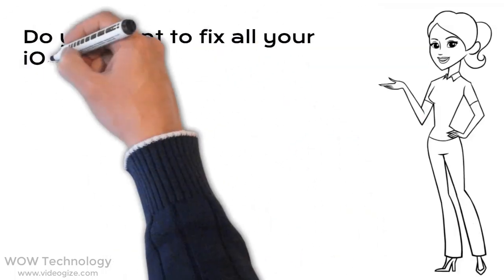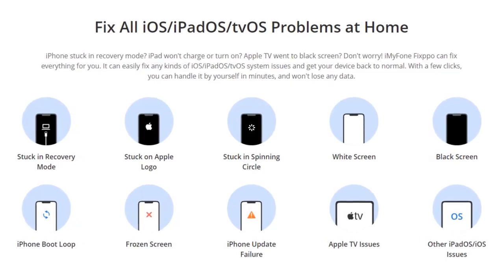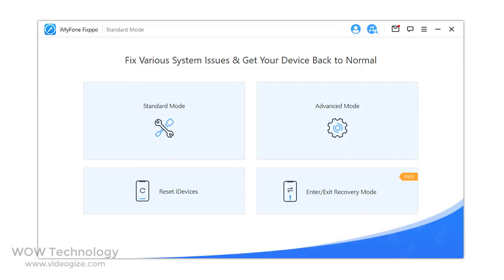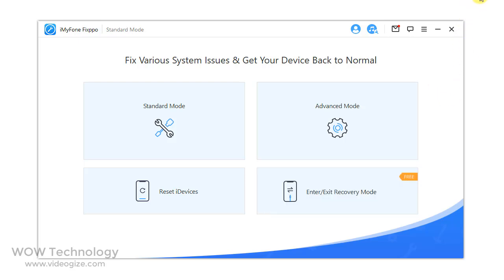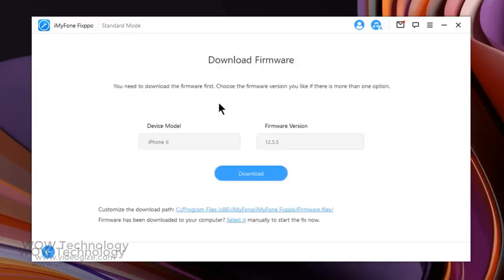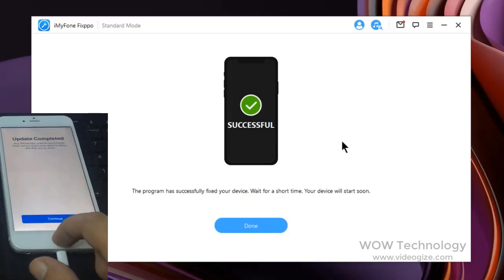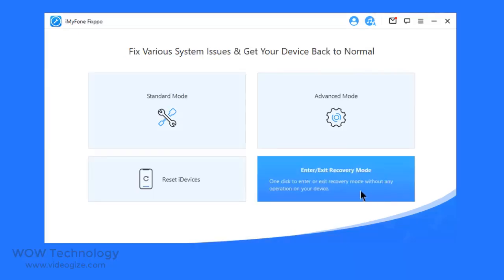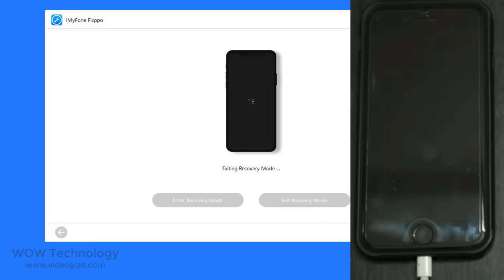How to Get Out of Recovery Mode without Data Loss - iMyFone Fixppo for iPhone iPad Review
🔥 iPhone with Full Storage Won't Turn on? The Most Comprehensive Guide in 2022

Why you choose iMyFone Fixppo?
🔥 [Free&One click] Enter/Exit Recovery Mode for Free. One-click to reset iPhone/iPad/iPod touch, even without a password.
🔥 [Keep Your Data] Fix your iPhone/iPad/iPod touch/Apple TV without losing data.
🔥 [Easy to Reset] Reset iPhone/iPad/iPod touch without Password
🔥 [Back to Your Like] Downgrade iOS without Jailbreak